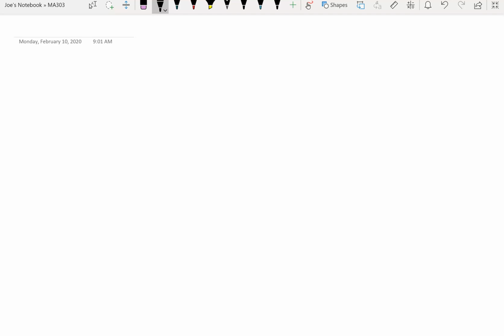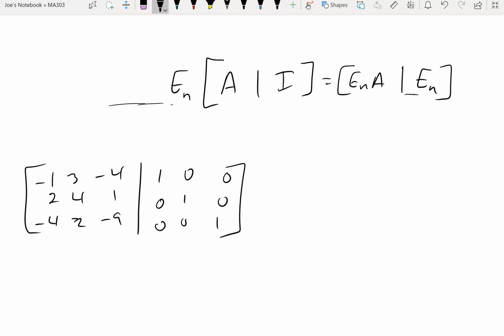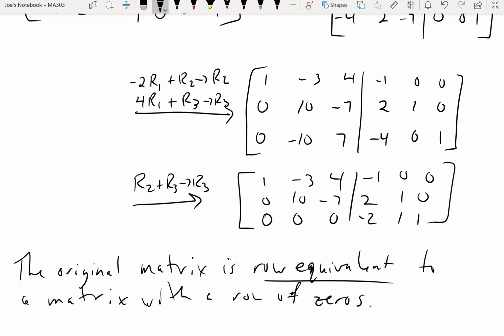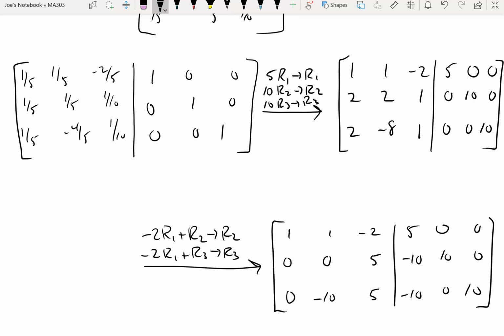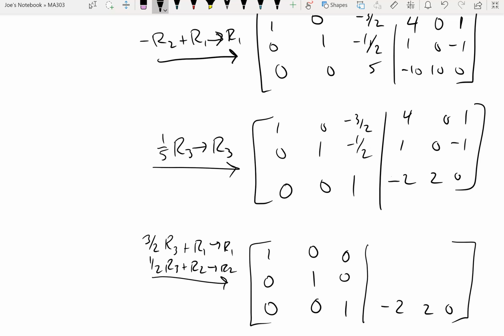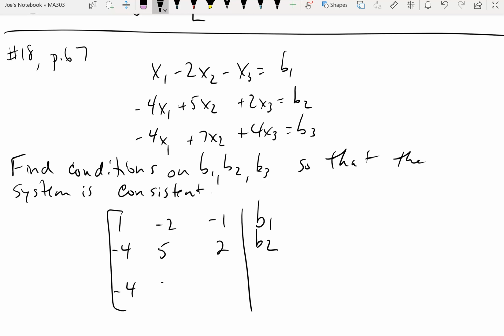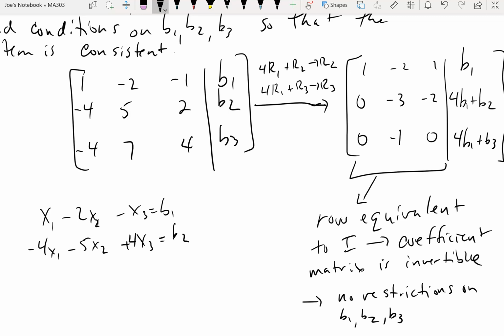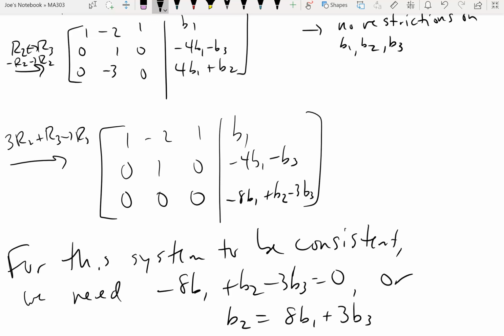Matrix Inverses Lecture II 2 10 20